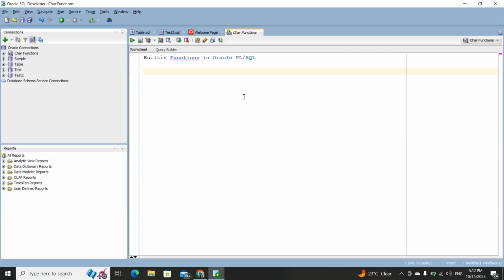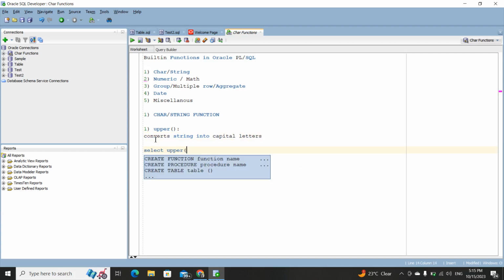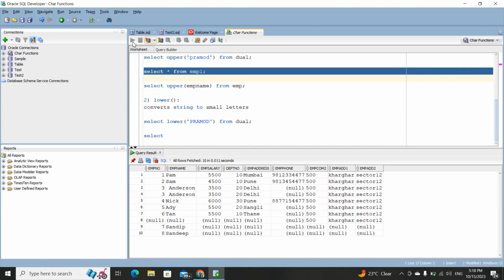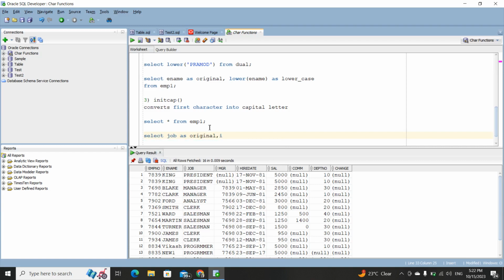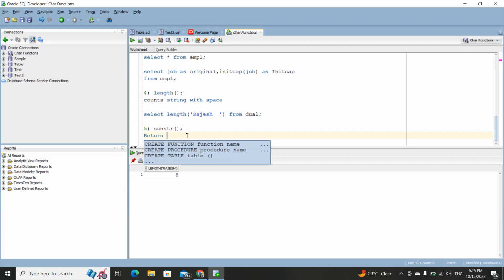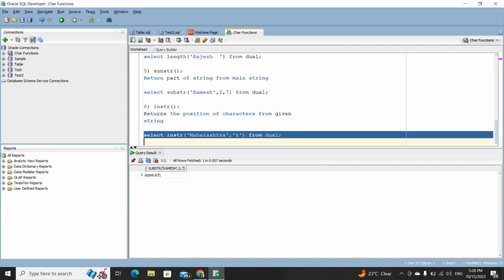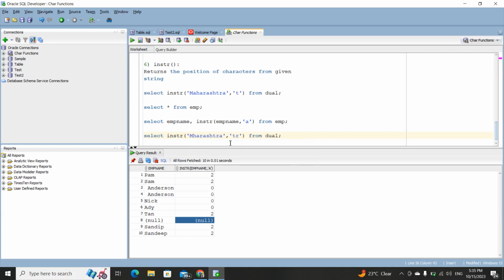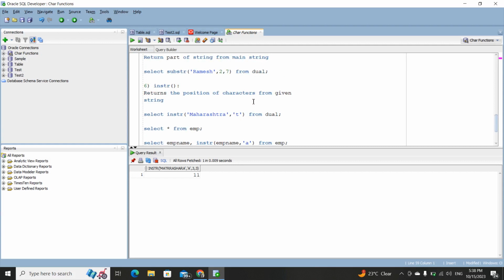String/Character Functions Bult-in functions in Oracle PL/SQL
Built-in Functions
Built-in Functions in Oracle PL/SQL
String Functions
String Functions in Oracle PL/SQL
Character Functions
Character Functions in Oracle PL/SQL
Oracle SQL
Learn sql
Oracle SQL developer
Database Developer